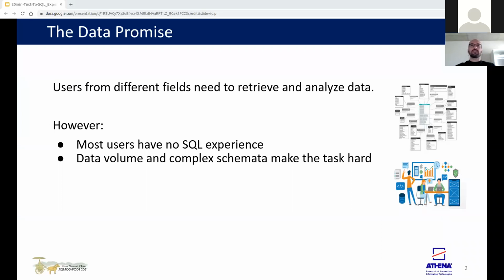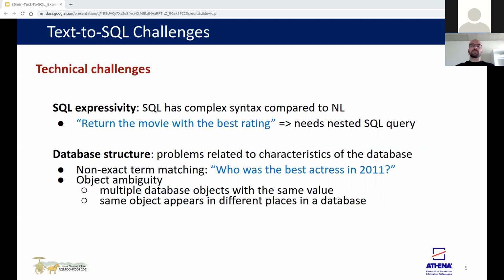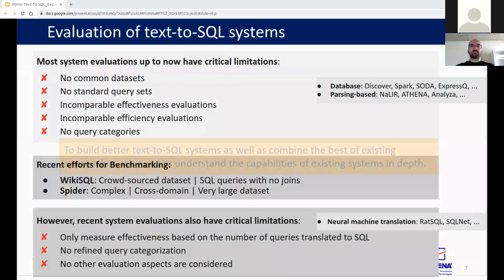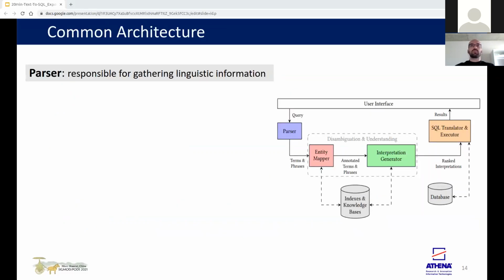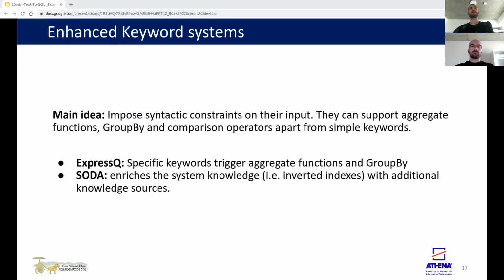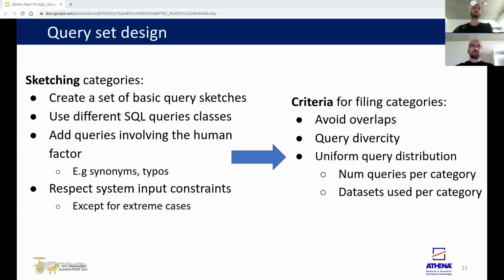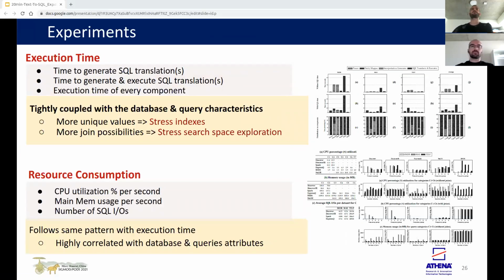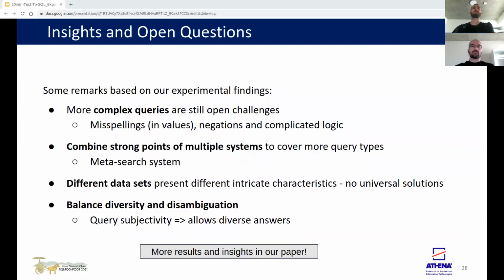191 An In Depth Benchmarking of Text to SQL Systems